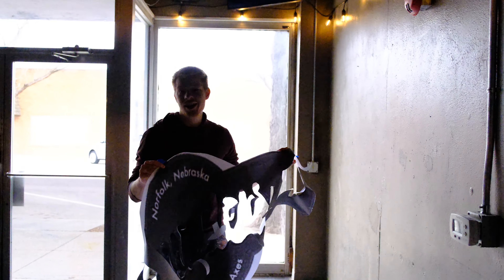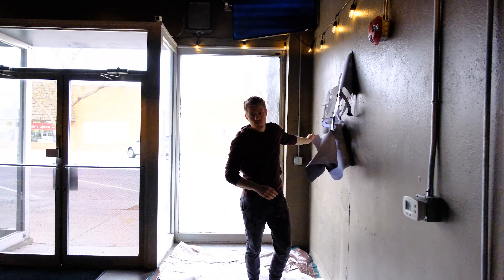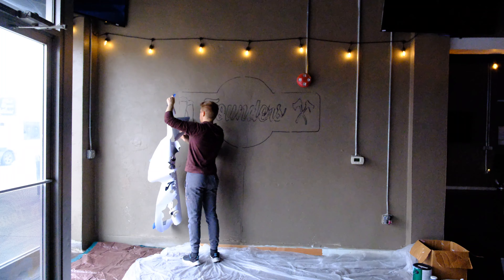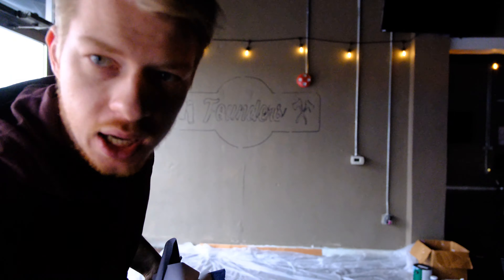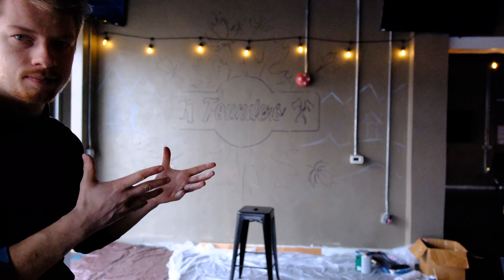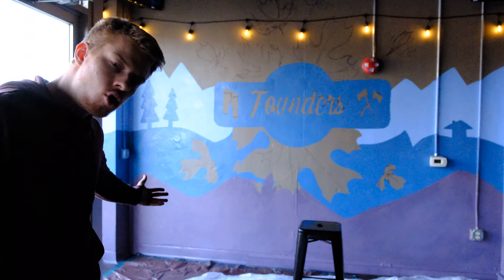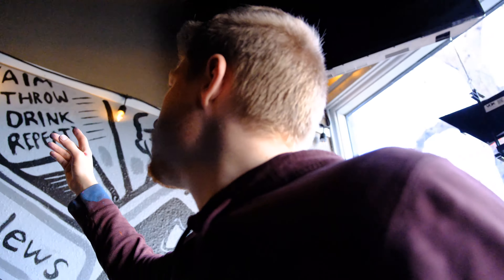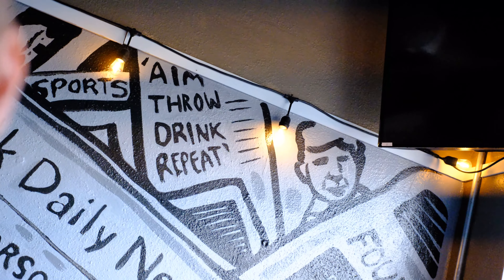This Logo goes LOCO (LOL. See what I did there? Haha)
Boggsboys is a group of brothers who create Christian music videos that are influenced by hip-hop, rap, and other genres of music. All of their music is available on every streaming platform!